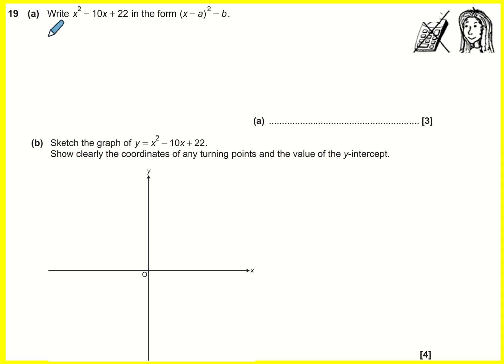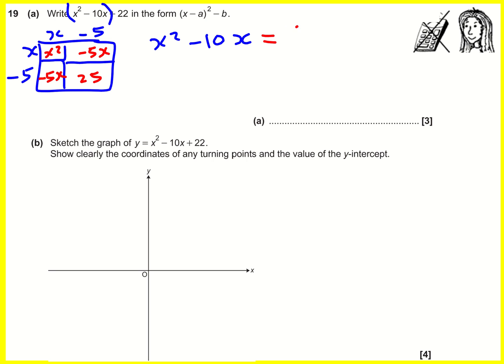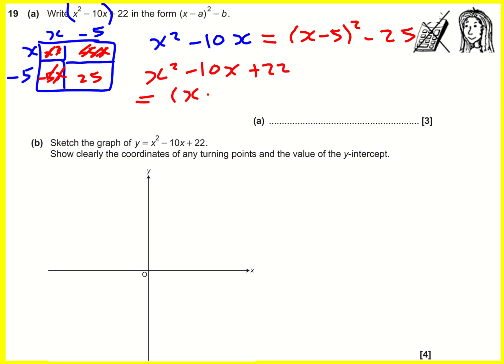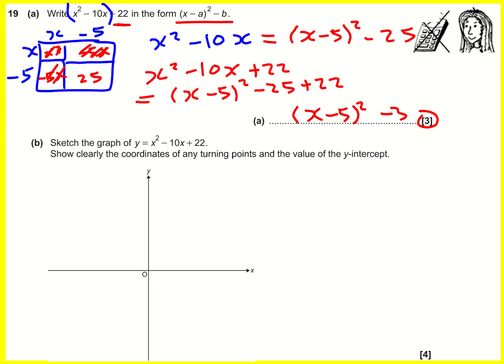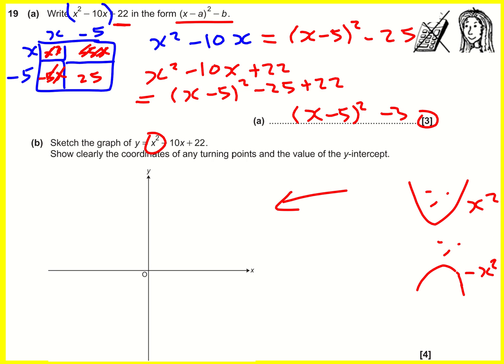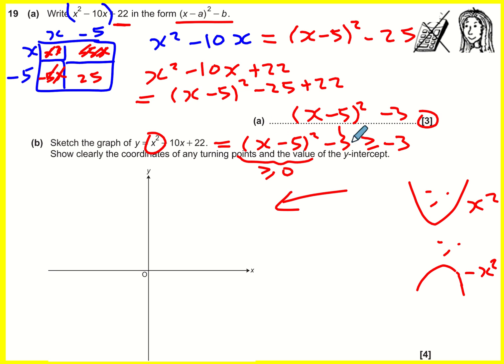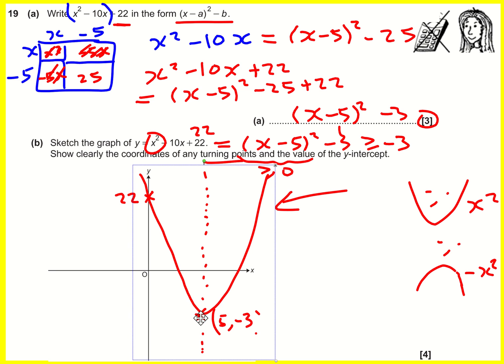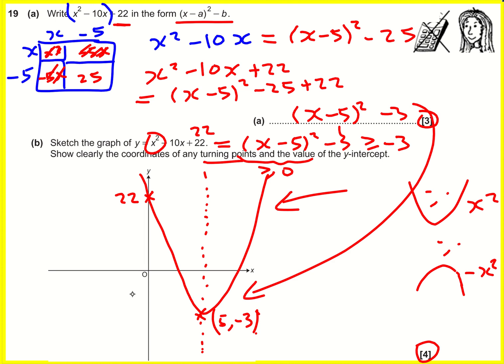GCSE OCR Nov 2020 5H q19 completing the square (Maths: higher tier past paper)